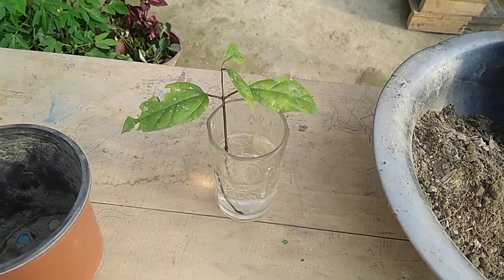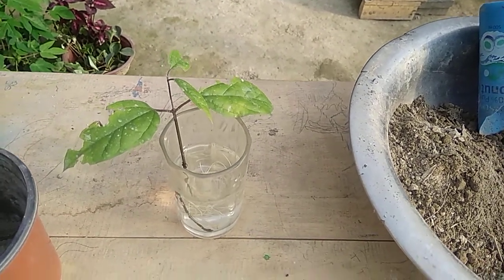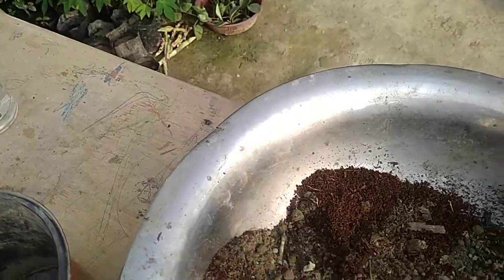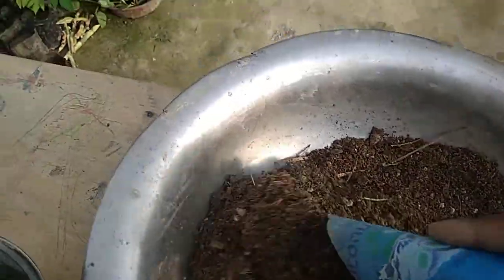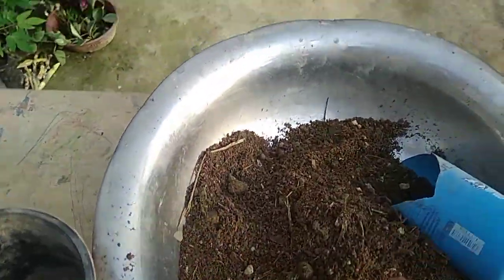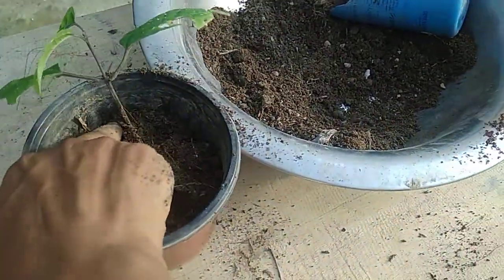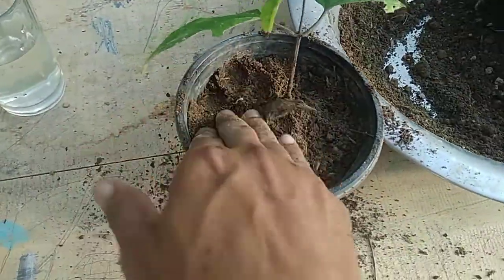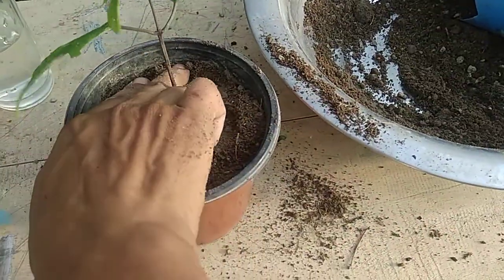Bleeding Heart cutting Update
bleeding heart cutting growing update